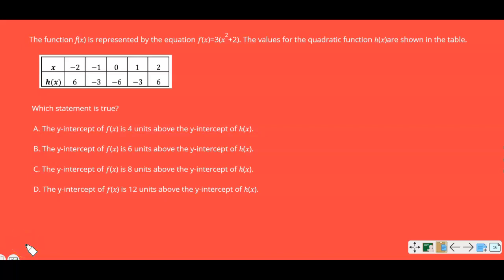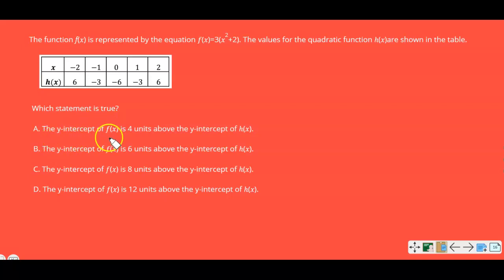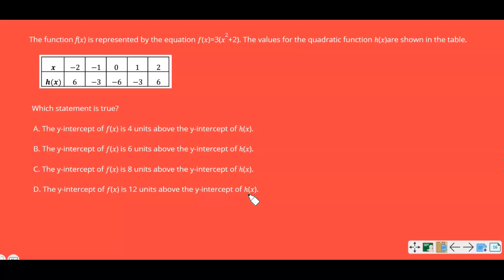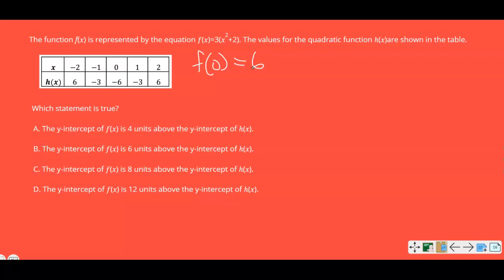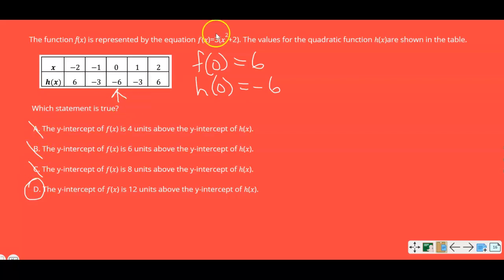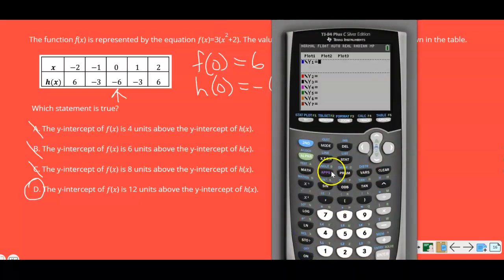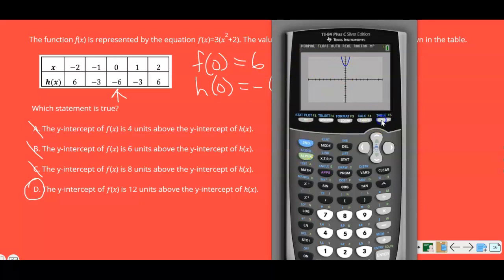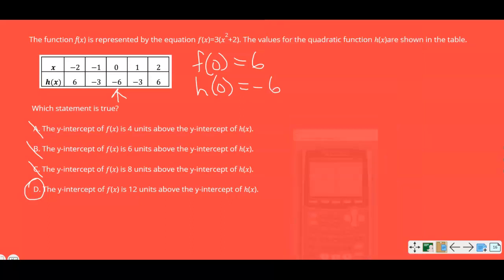Alg.2 TN EOC State Practice Item#16_2023/2024